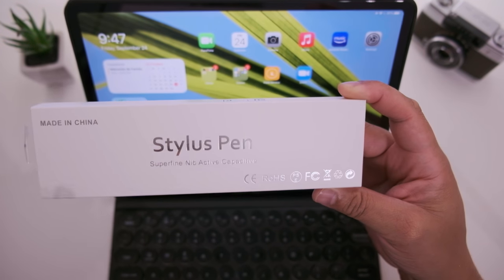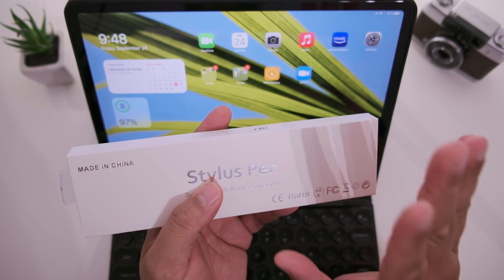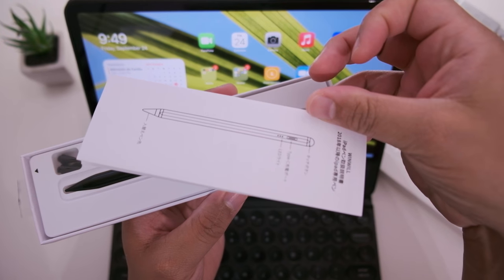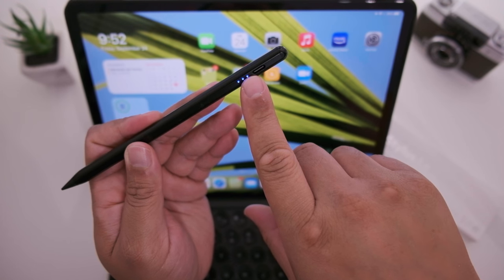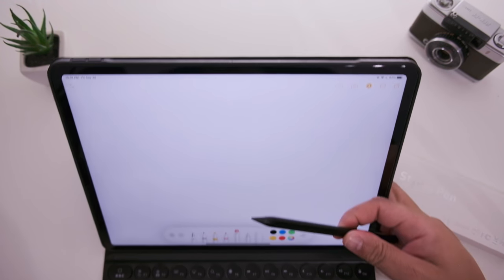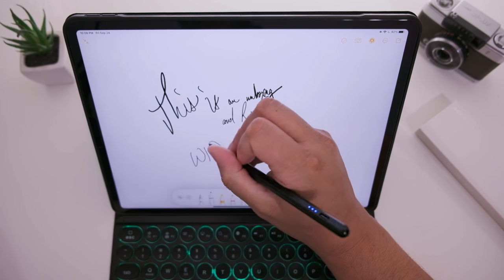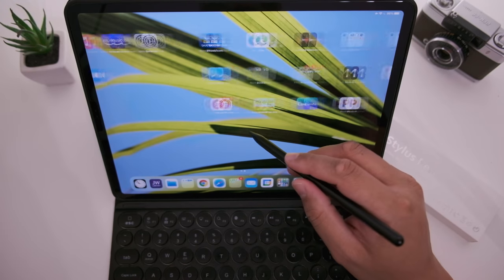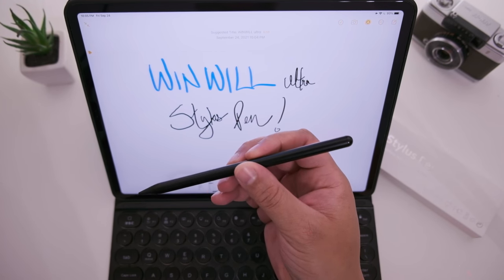BEST Apple Pencil Alternative | TILT support!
A great STYLUS alternative to the Apple Pencil.
Leave your comments or questions down below.

EDITING Gear:
- 2018 12" iPad Pro 516GB SSD

Camera Gear:
- FUJIFILM X-H1

LENSES:
- FUJINON XF23mm F2
- FUJINON XF18-55mm F2.8-4 R LM